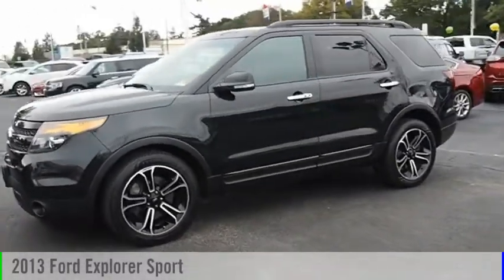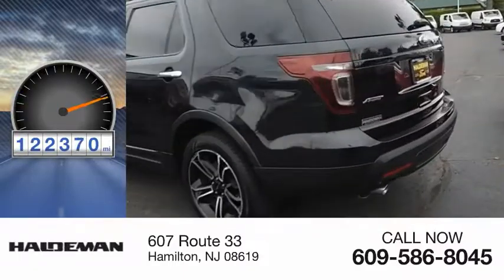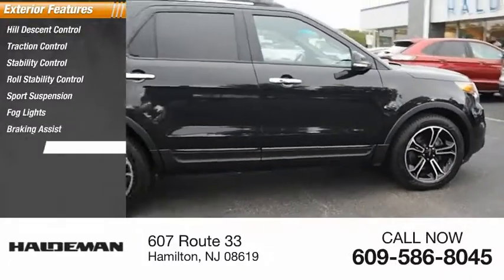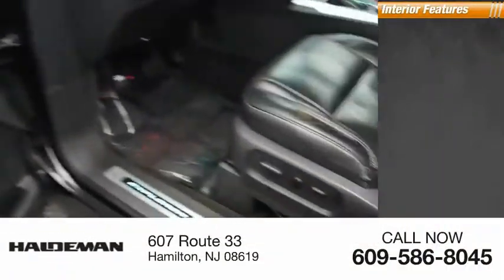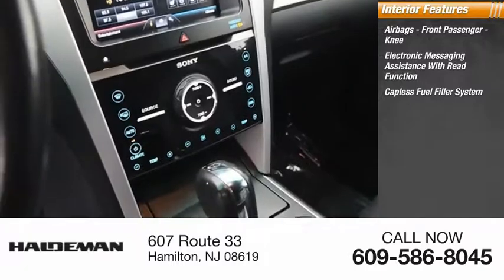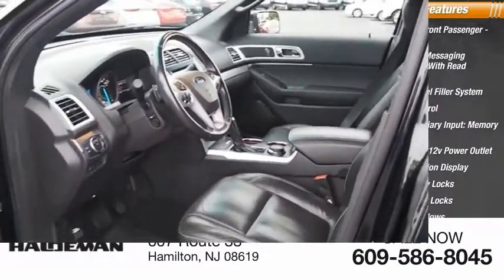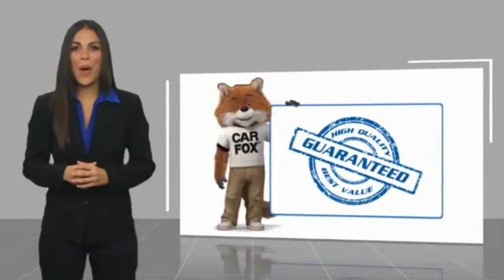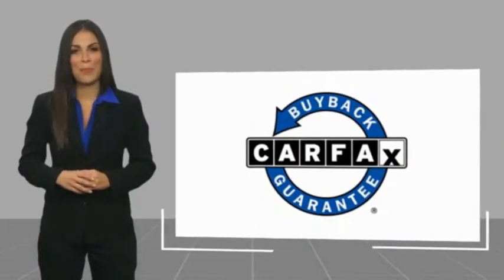2013 Ford Explorer Hamilton NJ P75532A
2013 Ford Explorer Sport

2013 Ford ExplorerSportAwards:  * Ward's 10 Best Engines   * 2013 KBB.com 5-Year Cost to Own Awards   * 2013 KBB.com Brand Image Awards